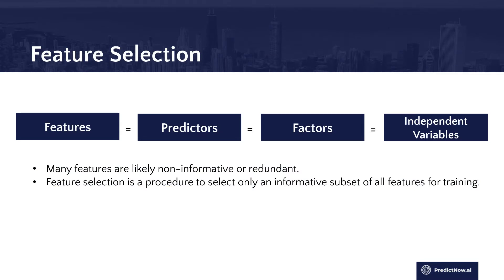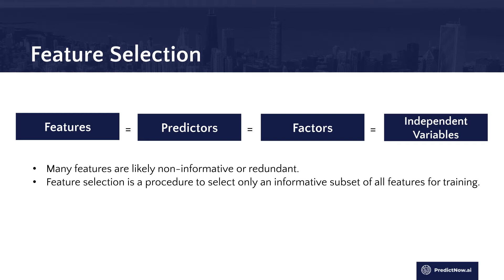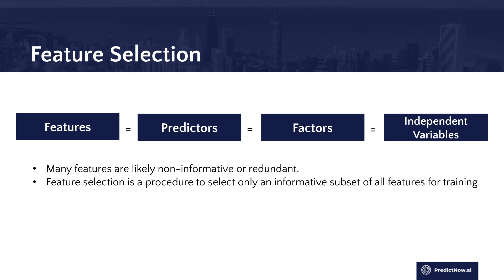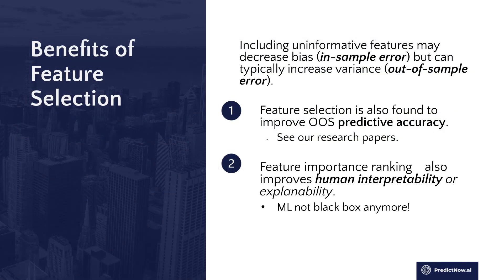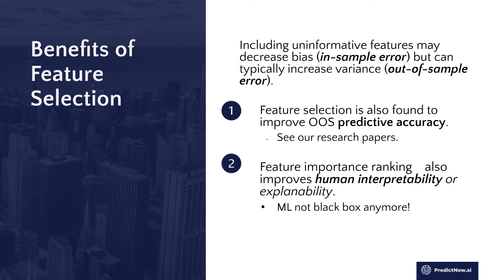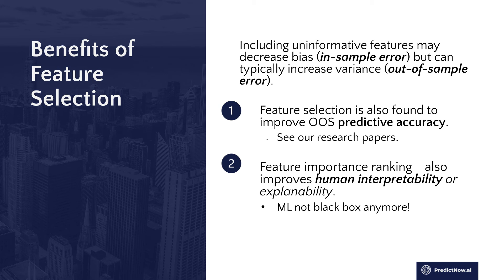Why Use Feature Selection? | Cluster-Based Feature Selection Course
In the first video of the series, Ernest explains why using feature selection is very important for improving your financial machine learning model.